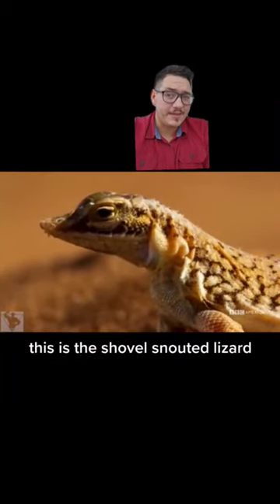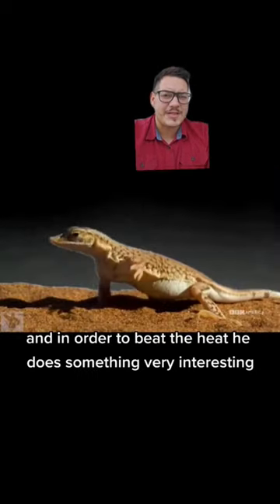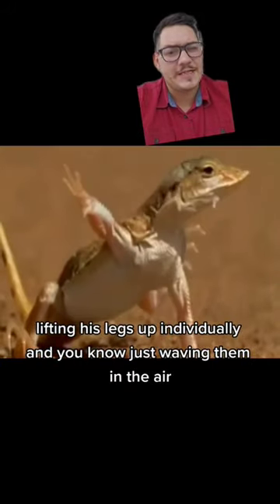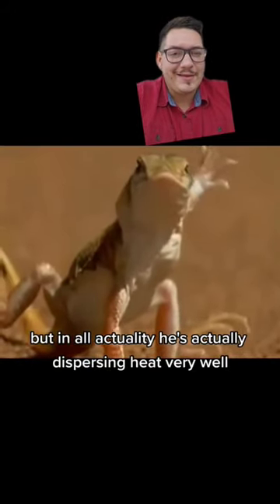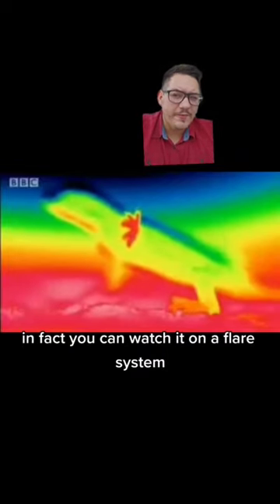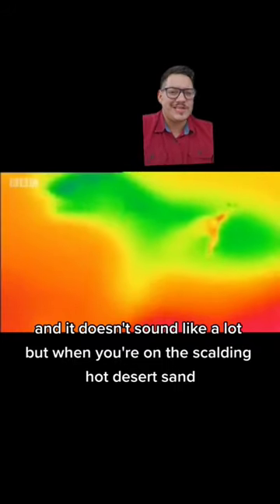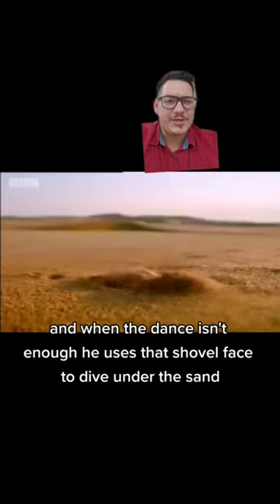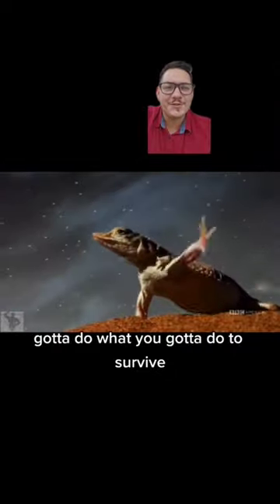This lizard beats the desert heat in a unique way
The shovel snouted lizard beats the heat in a unique way